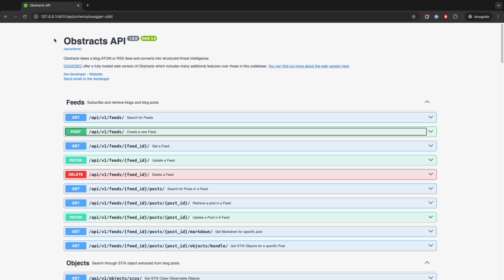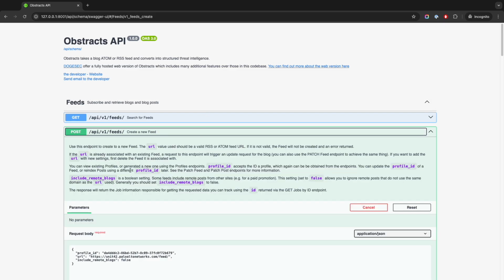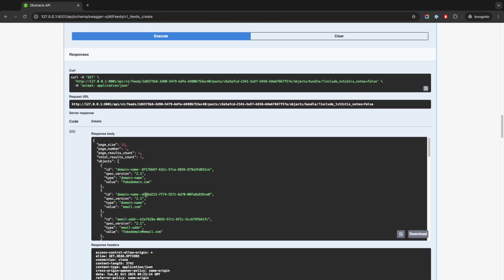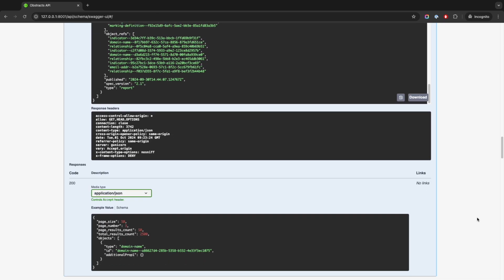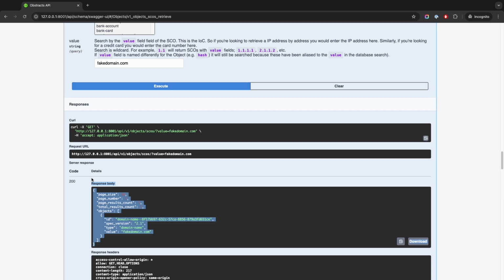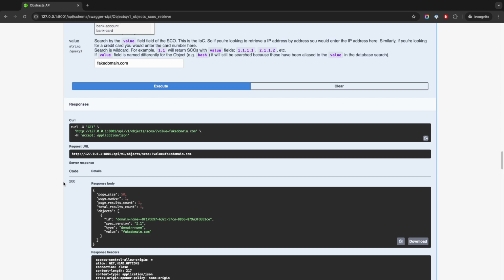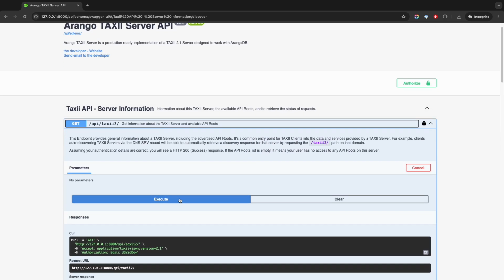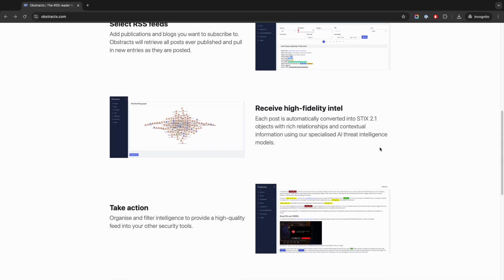Obstracts [OSS DEMO]: The blog feed reader for cyber-security teams